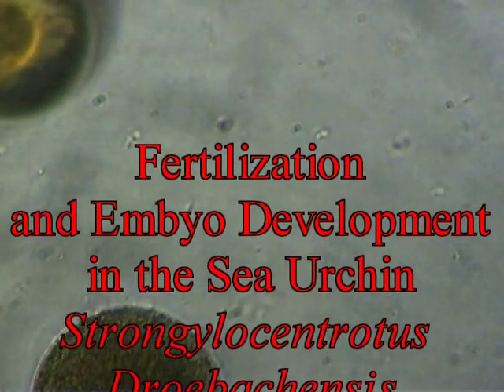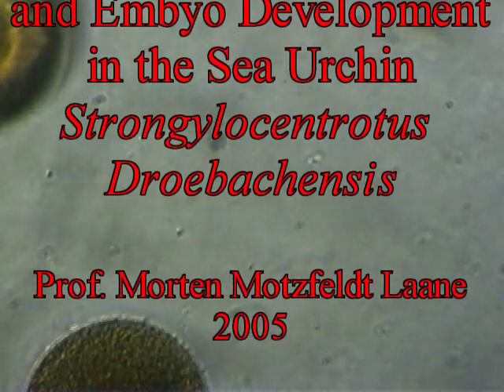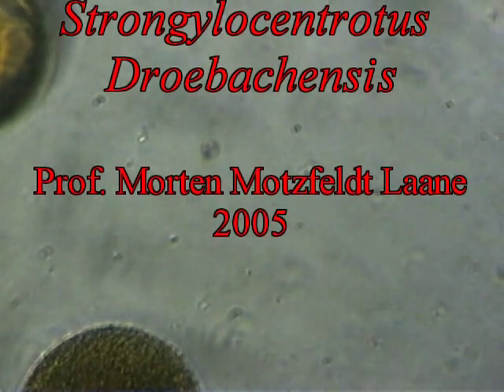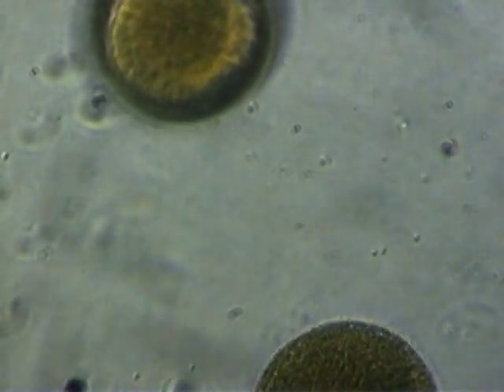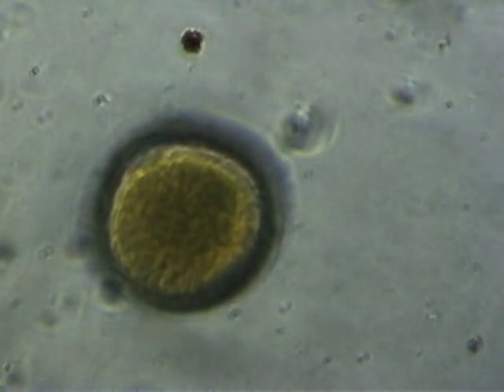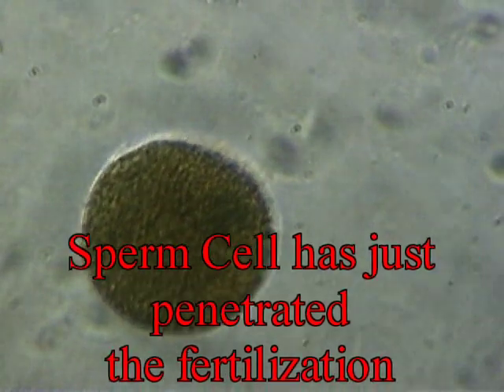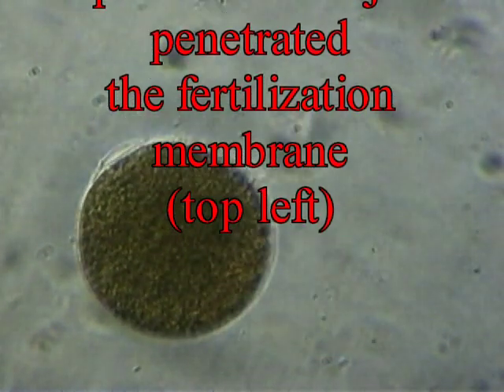Sea Urchin egg developing until gastrula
Fertilization of sea urcin and early embryo development shown by time-lapse filming.